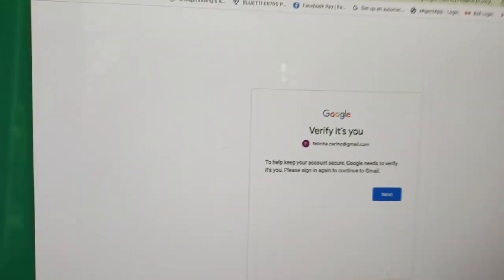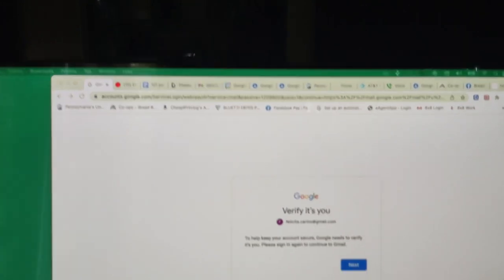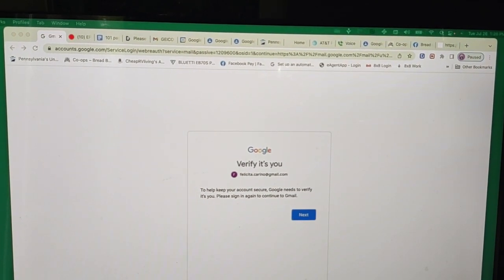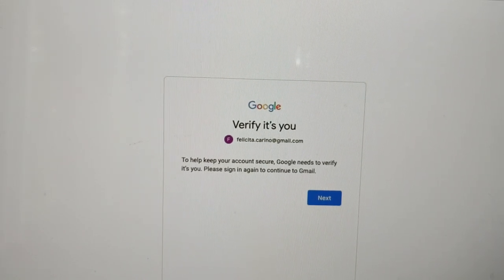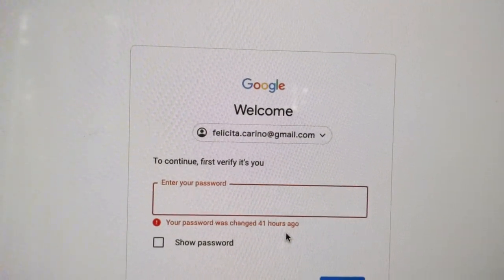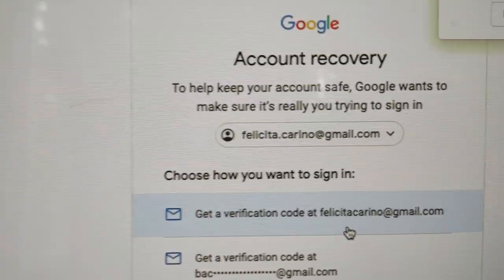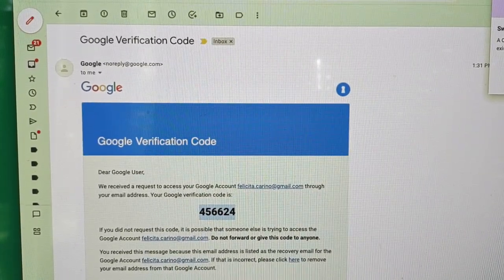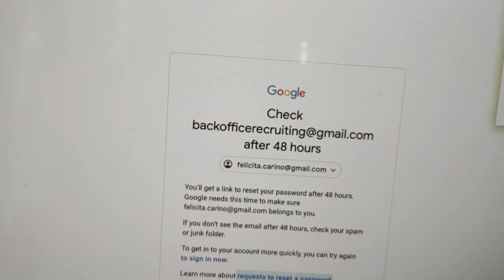July 26, 2022